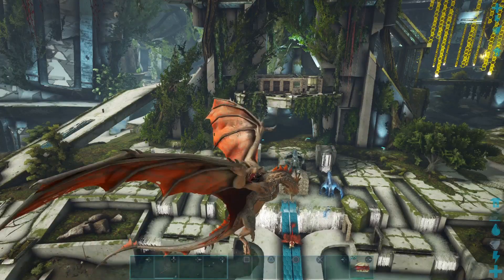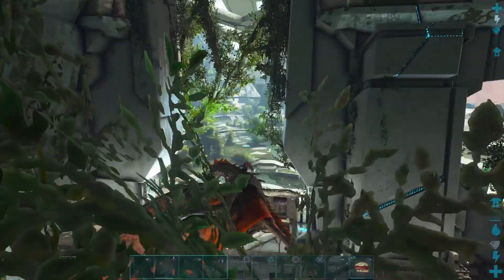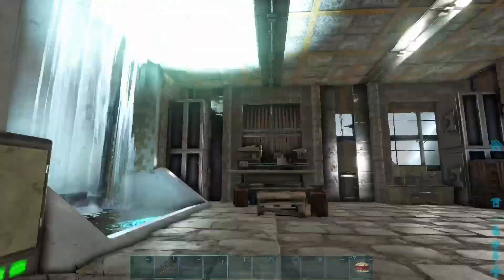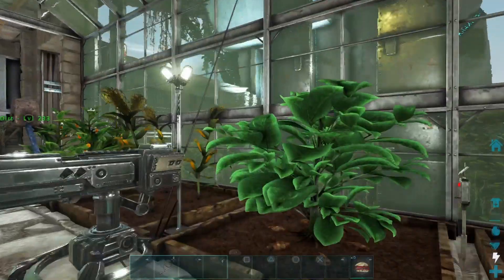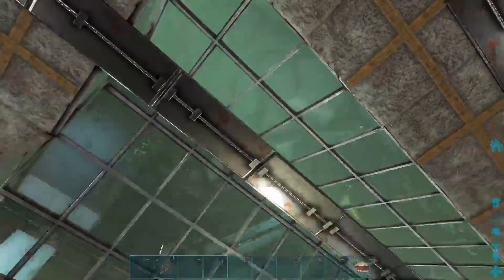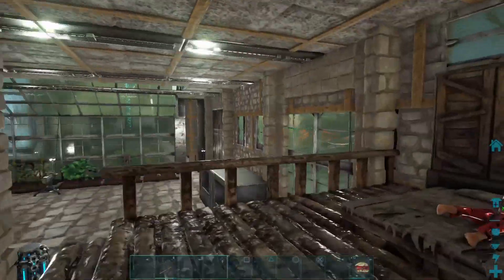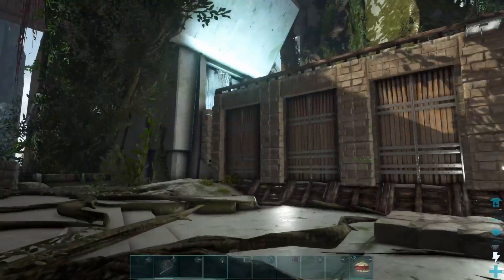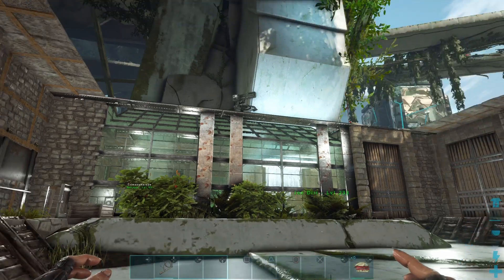Ark - Extinction Outpost Tour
A small but nice looking well integrated build